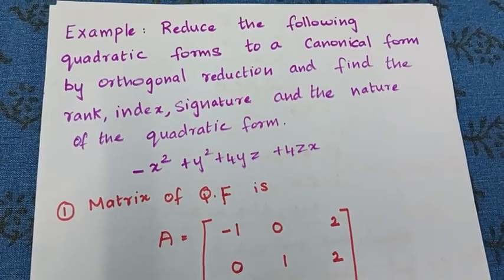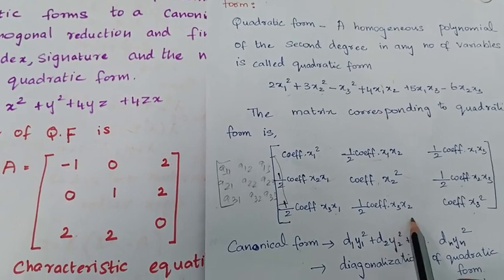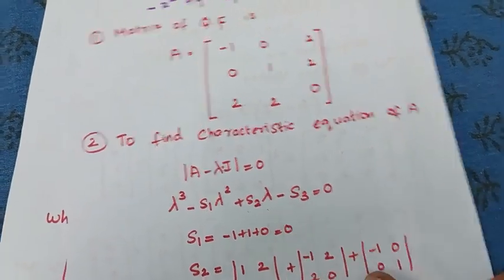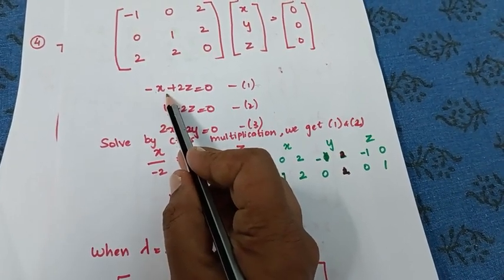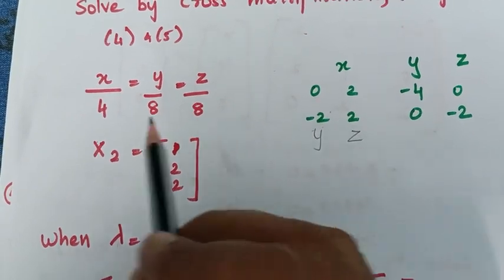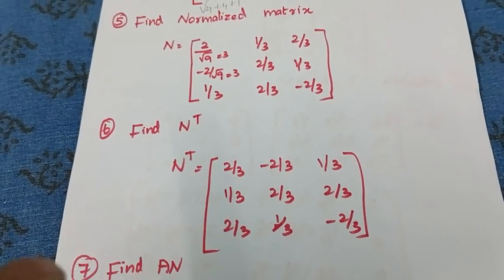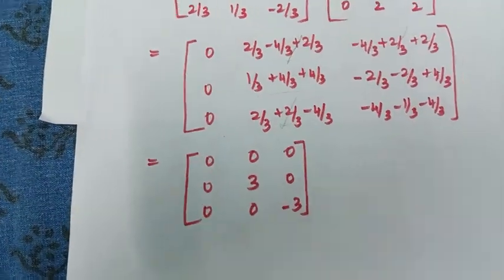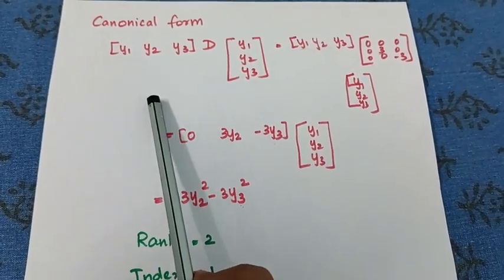Reduction of Quadratic form to Canonical form by orthogonal reduction- English Version- Example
How to reduce quadratic form to canonical form using orthogonal reduction